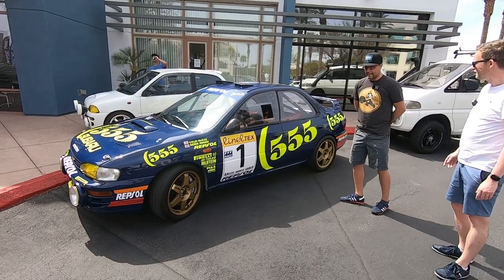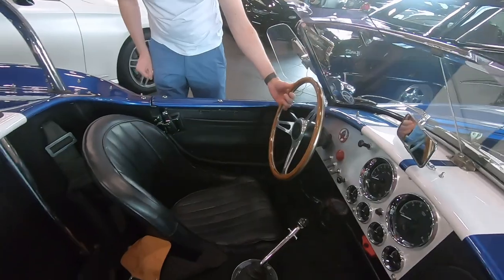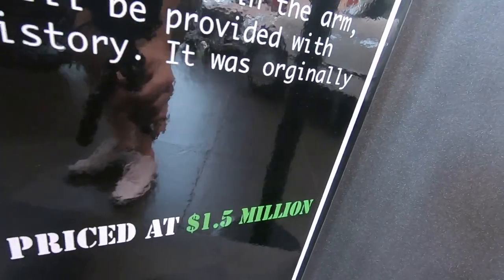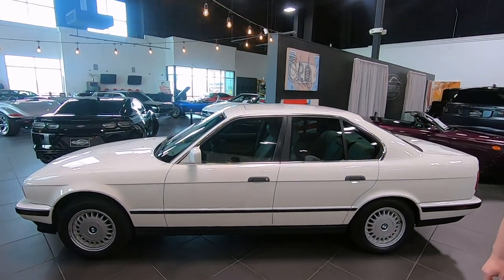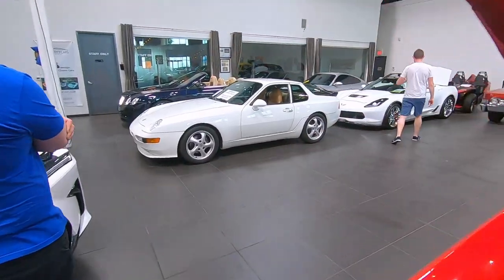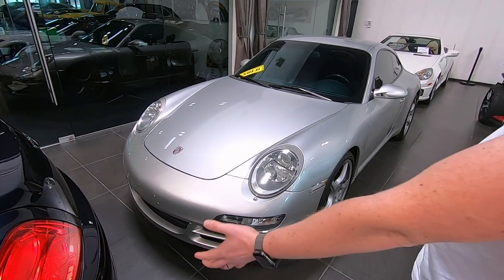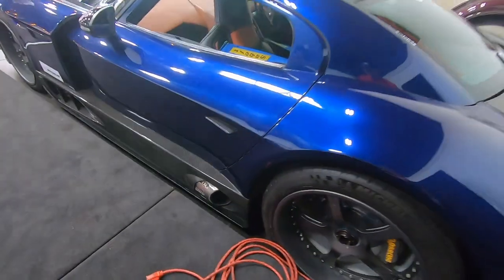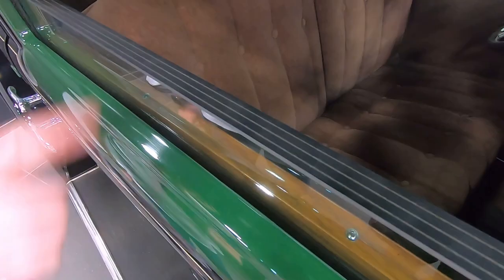Tupac BMW 7 Series at Celebrity Cars Vegas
Andy meets Andrew Frizell of Celebrity Cars in Las Vegas, a dealership that deals with very special cars including the 750IL that Tupac Shakur was shot in; Al Capone's Bulletproof Cadillac, a 1100bhp Camaro, and a one off TR Speed 12.